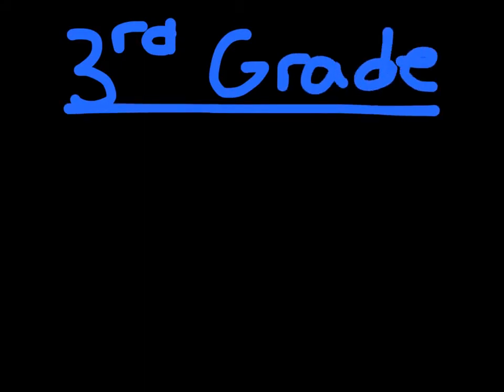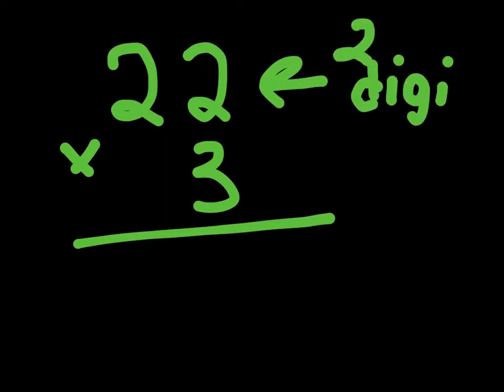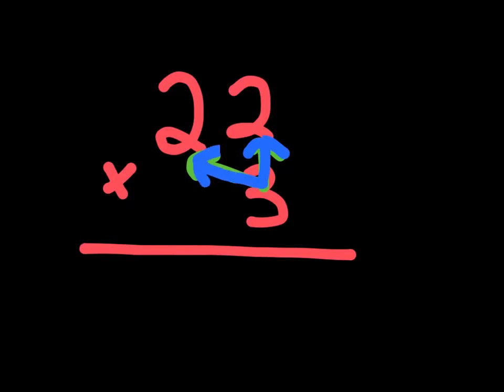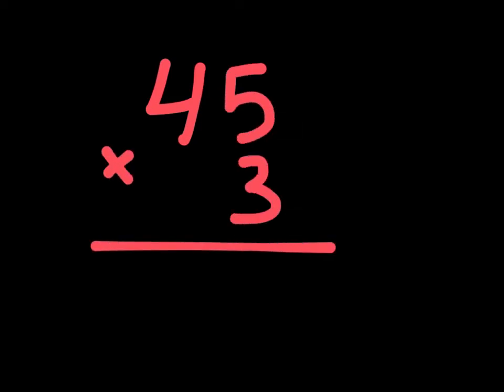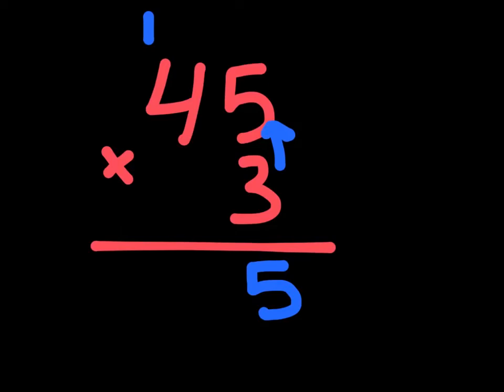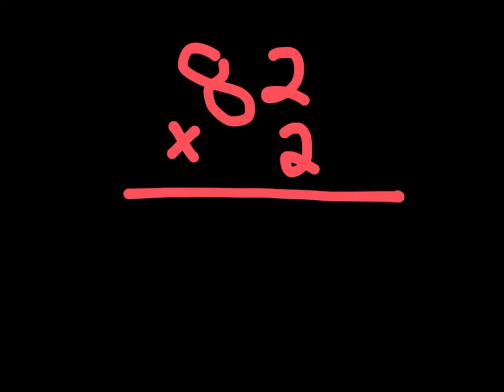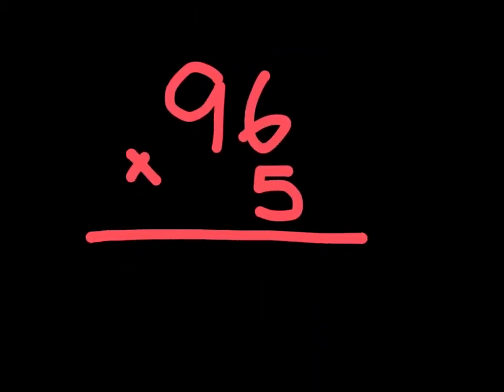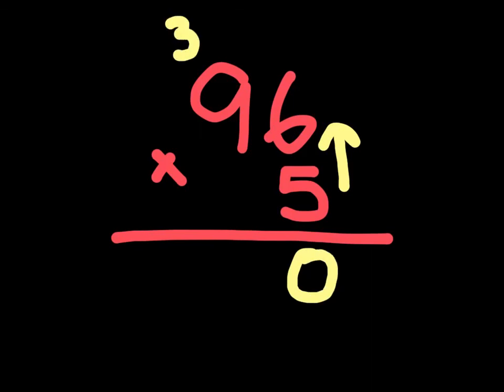3rd Grade Multiplication 2 digit by 1 digit